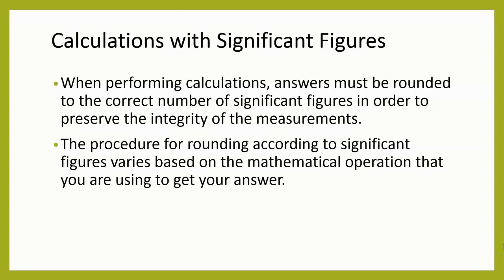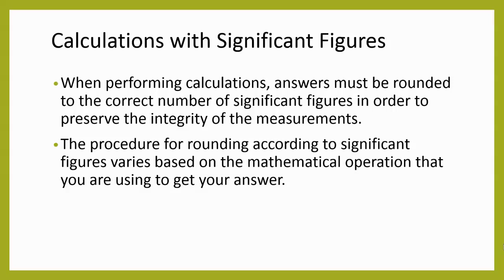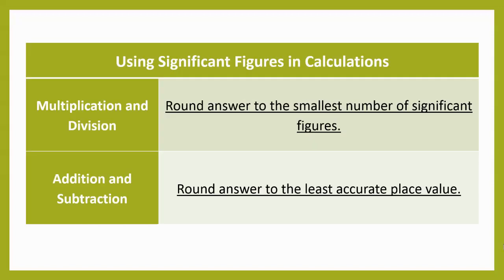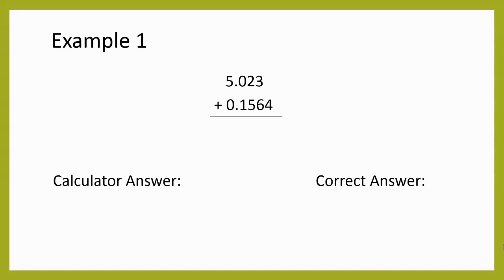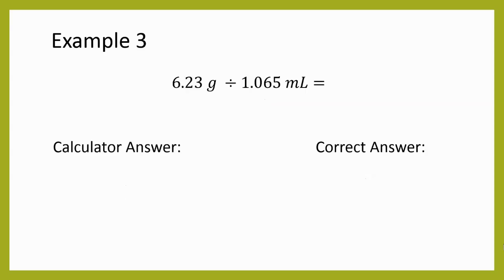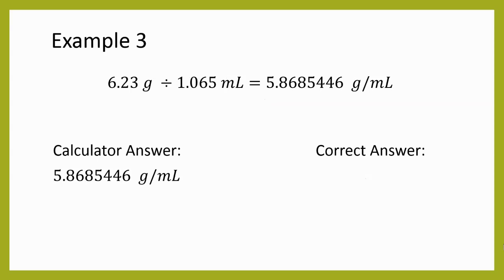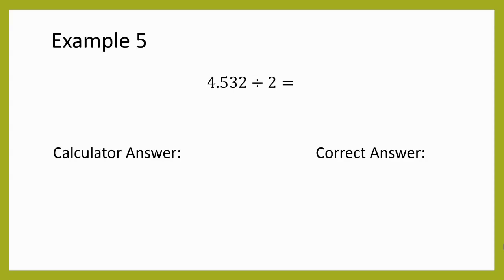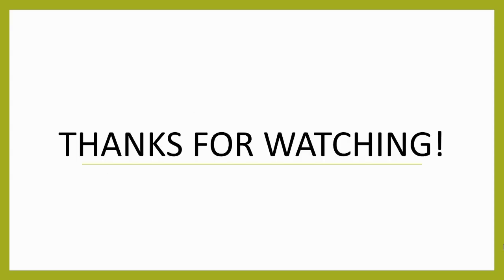1.1c Calculations with Significant Figures